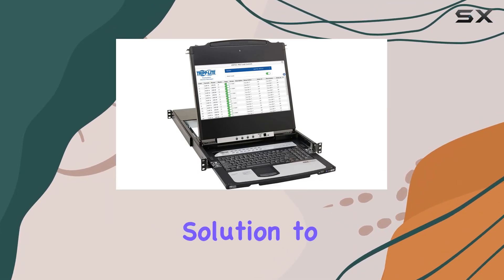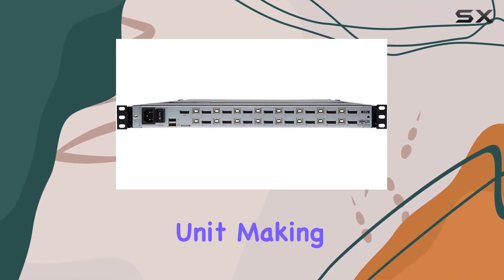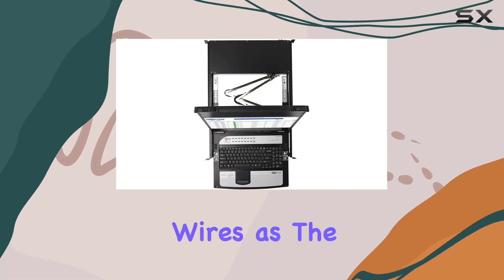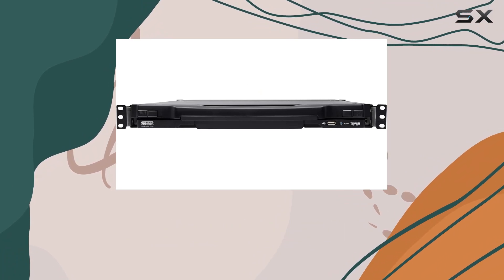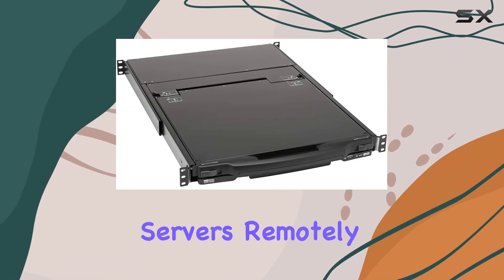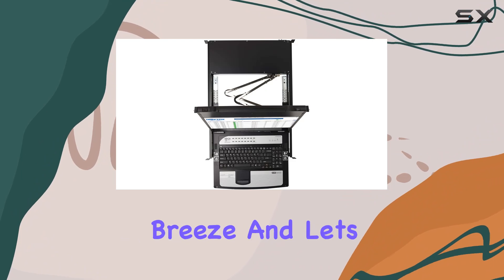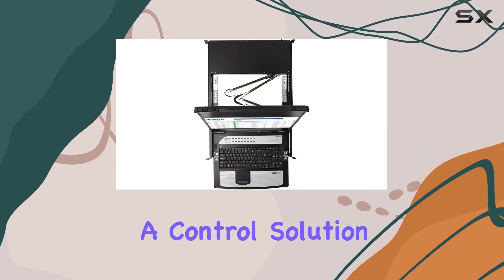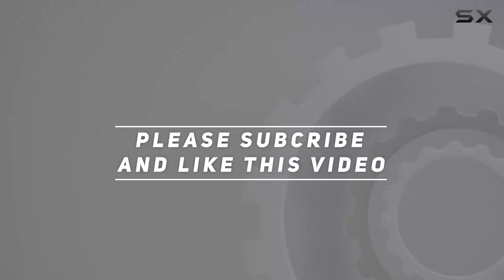NetDirector 16-Port DisplayPort KVM Switch: The Ultimate Control Solution for Your Servers!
0:00 Intro
0:06 Review

Things that we mentioned in this video:
Tripp Lite, NetDirector, 16-Port, : B08QGK893J